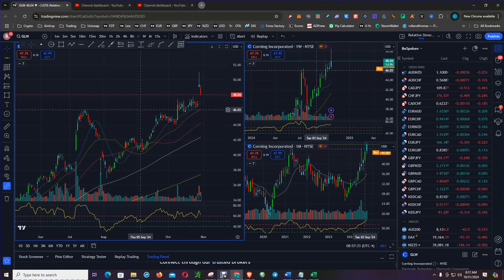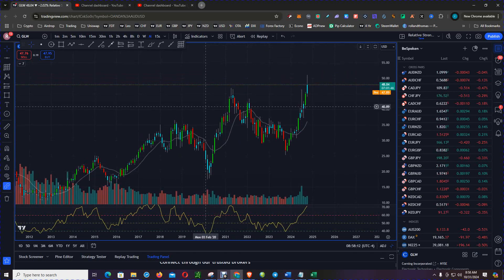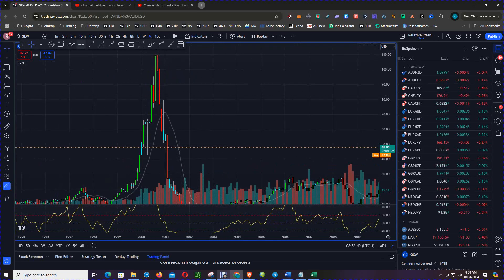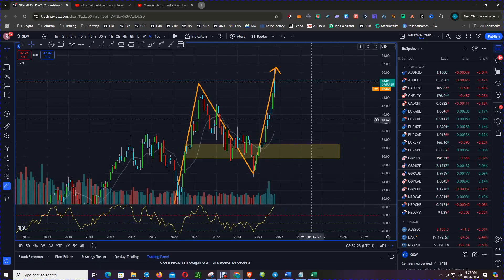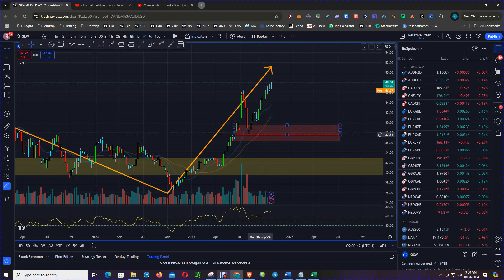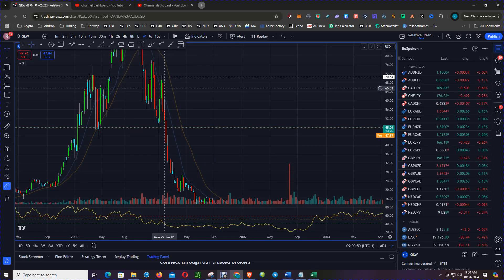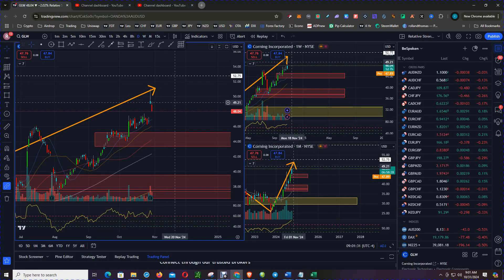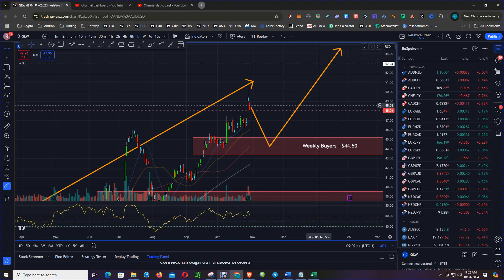Corning Stock EXPLODE as Q4 Outlook Beats Estimates!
Corning reported solid third-quarter results that exceeded analyst expectations with revenue reaching $3.71 billion, up 3% year-over-year compared to estimates of $3.65 billion. Earnings per share reached $0.55, beating projections of $0.52 as well due to strong performance in Optical
Communications and Life Sciences segments offsetting weakness in Display Technologies business caused by reduced demand for consumer electronics displays amid economic headwinds affecting global markets overall .

Corning maintained its full-year guidance for core sales between $14 billion and $14.8 billion while emphasizing their commitment towards innovation across various sectors including telecommunications infrastructure which is expected to drive future growth opportunities.